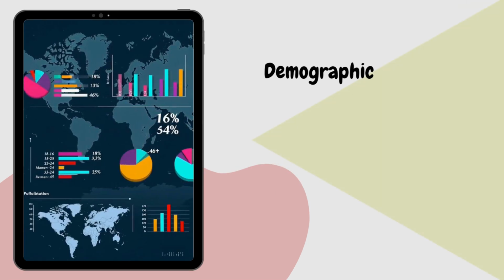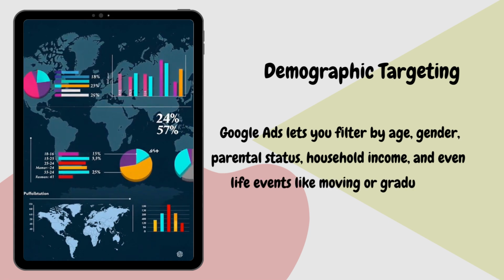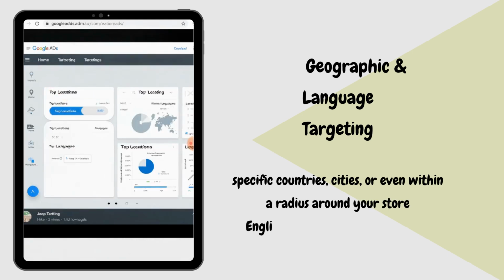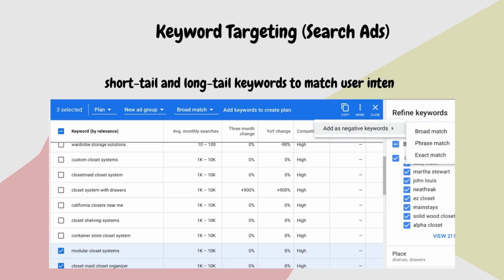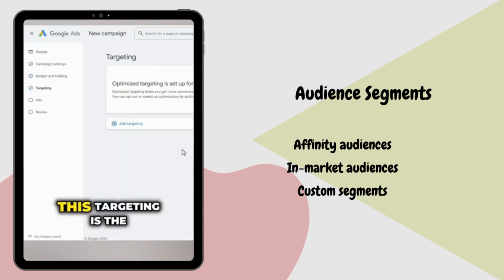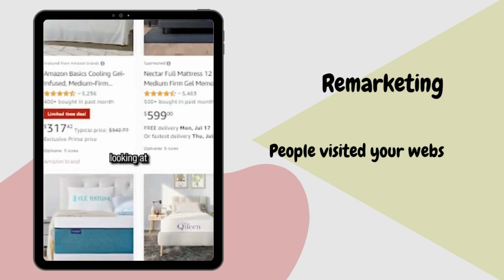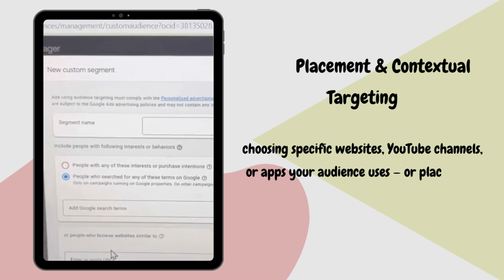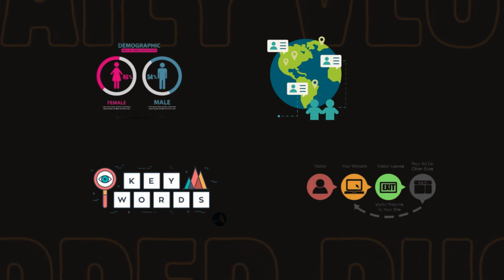🎯 How to Target Your Audience on Google Ads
Want to stop wasting ad spend and reach the right people with your Google Ads? In this video, I’ll walk you through practical ways to target your ideal audience—covering demographics, interests, custom intent, remarketing, and more. Whether you’re running Search, Display, or YouTube campaigns, these targeting strategies will help you maximize clicks, conversions, and ROI.

👉 Perfect for beginners and marketers who want to sharpen their Google Ads skills!